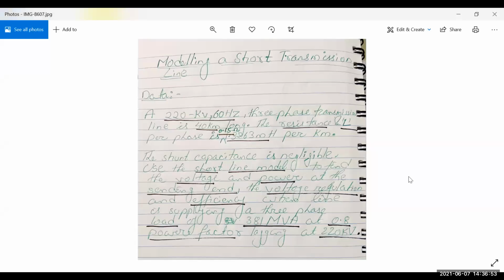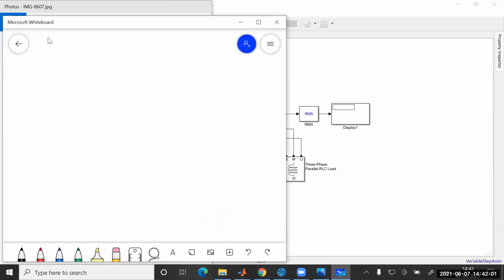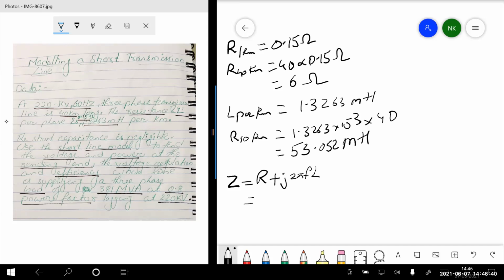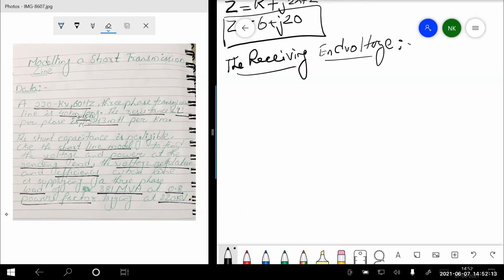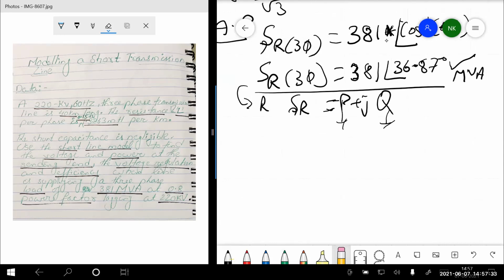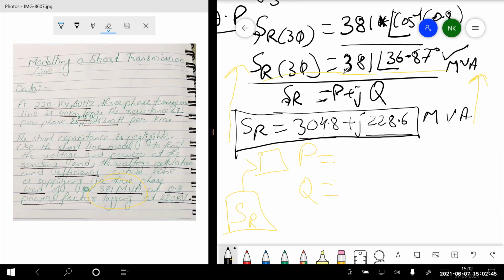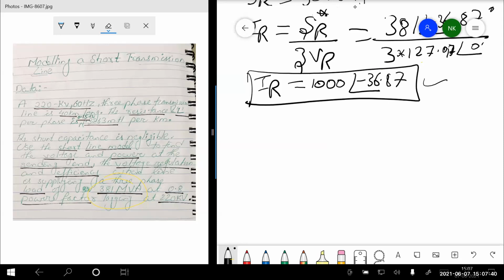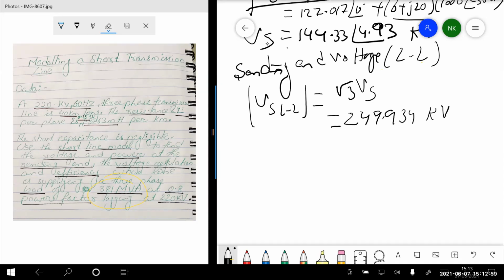EE401P_POWER_SYSTEMS_LAB_POART_1_07_6_21